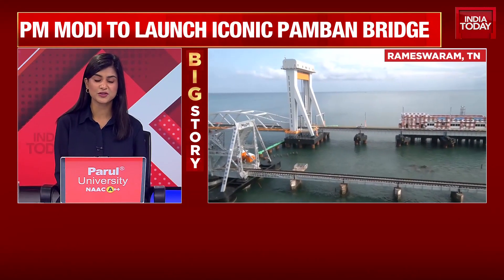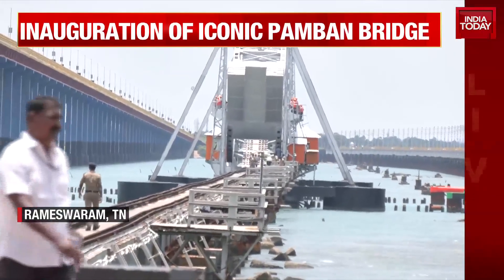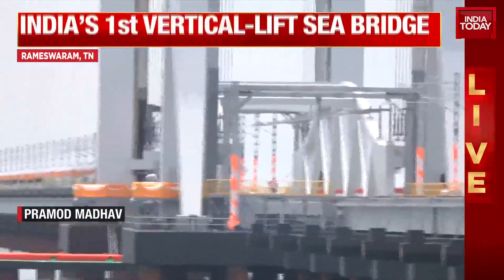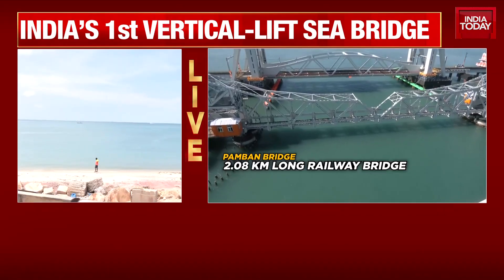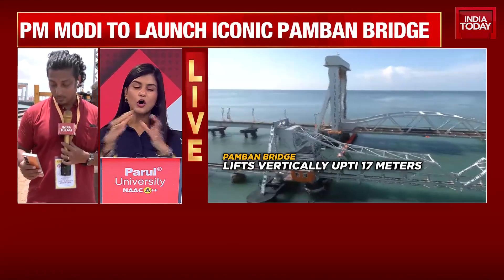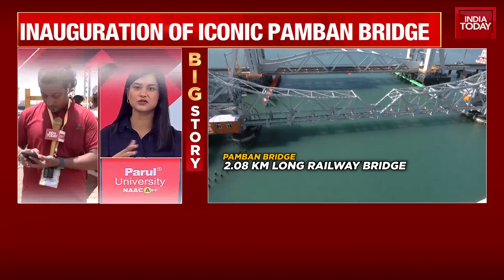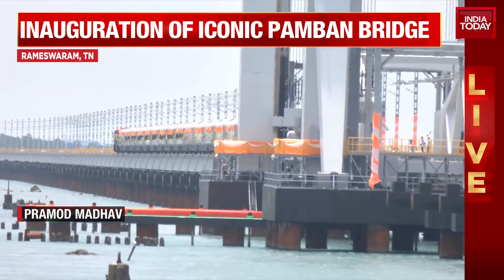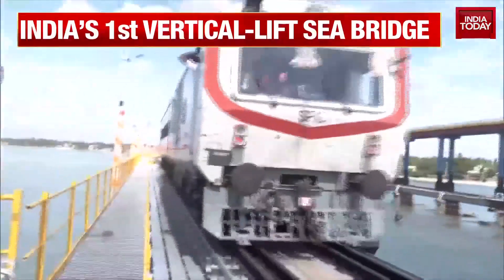India's First Vertical Sea Lift Bridge in Rameswaram: PM Modi to Inaugurate Pamban Bridge 2.0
Prime Minister Modi is set to inaugurate India's first vertical sea lift bridge, the new Pamban Bridge in Rameswaram. The bridge, connecting Rameswaram island to mainland Ramanathapuram, is an engineering marvel built in record time. On Ram Navami, the Prime Minister will also visit the Ramanathaswamy Temple. The new bridge, alongside the existing road bridge and the old Pamban Bridge, will serve as a crucial lifeline for pilgrims and locals alike.